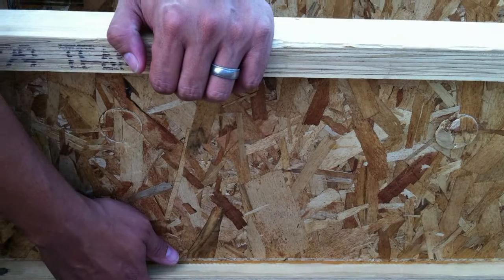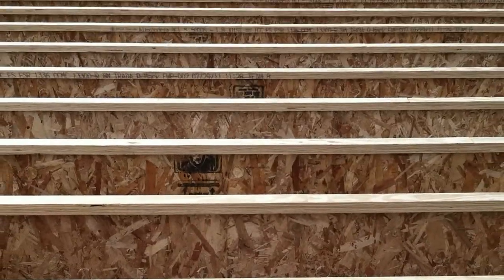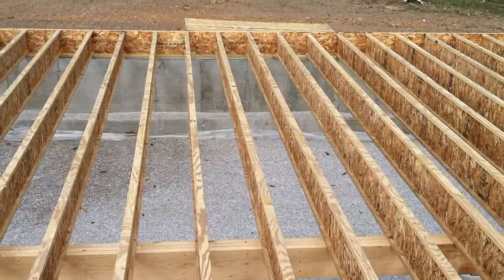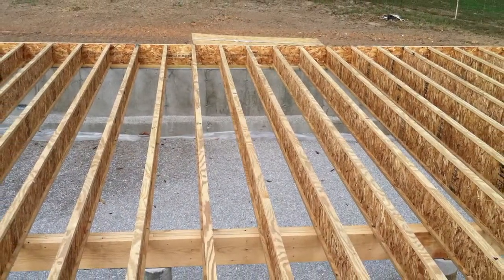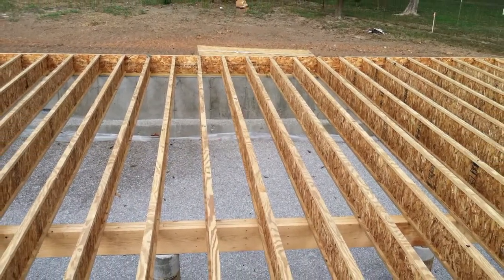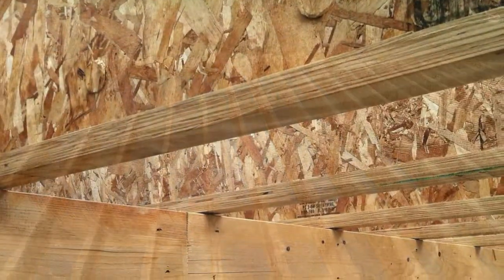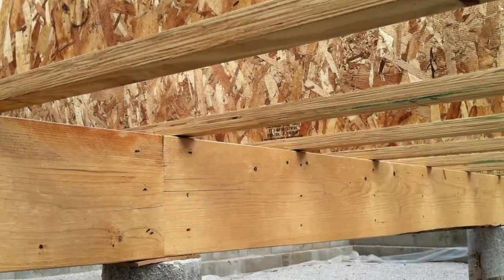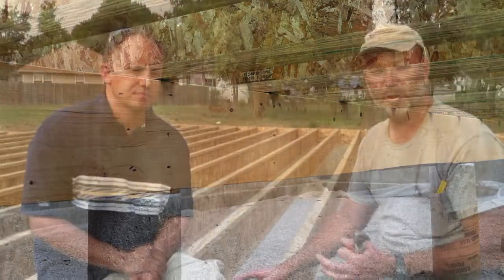HBA Green Building Tip #1: Engineered Lumber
In January 2011, the HBA of Greater Springfield announced it would partner with Habitat for Humanity of Springfield to build the first two homes in Habitat's new Builders Circle development. The homes will be certified to the National Green Building Standard and their construction will serve as a demonstration of flexible and affordable methods by which construction professionals can build green in a residential setting.

Home builder Scott Kisling (Up-Tyte Construction), himself a Certified Green Professional (CGP), is managing the project on behalf of the HBA. In these short videos, Scott and fellow CGP Jason Bekebrede (Monticello Homes), who chairs the HBA Green Building Committee, provide short, helpful green building tips from the jobsite.

In this video, the builders discuss the green building benefits of using engineered lumber for floor joists.

The HBA's Builders Circle Project Blog helps keep HBA industry professionals and curious consumers up to date on the latest green building features being incorporated into the project. The blog also provides updates on the project's latest progress and upcoming needs. Check it out at: